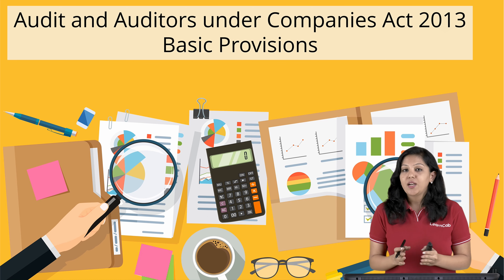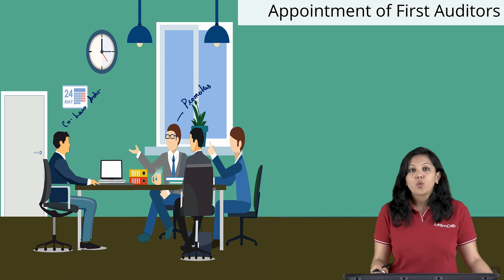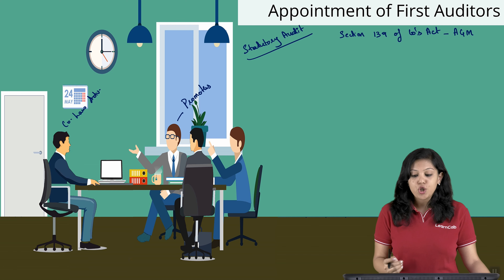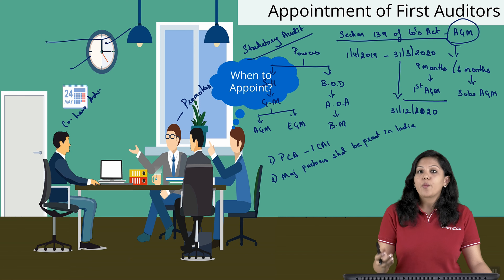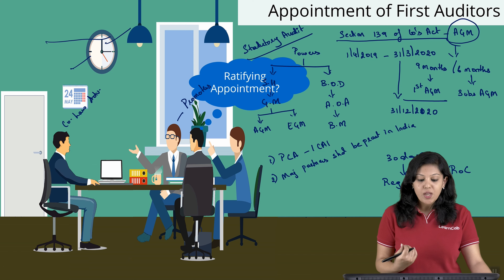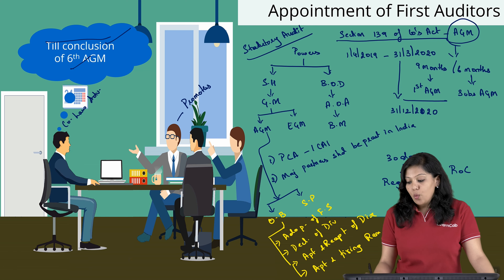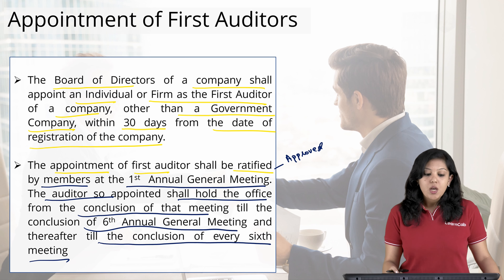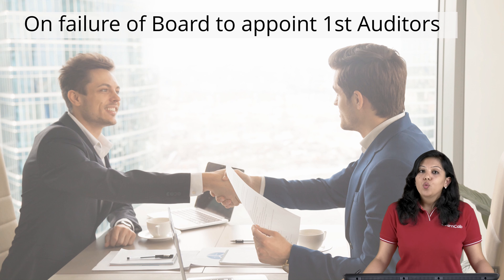Appointment of first auditors under Companies Act 2013 | CS Shruthi | cs foundation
Appointment of First Auditors under Companies Act 2013 by Shruthi Prakash | LearnCab

In this video, Shruthi talks, in brief, about the Appointment of Auditors under Companies Act 2013
She gives a brief overview of the contents covered:

1. Who appoints First Auditors
2. Which kind of company should appoint Auditors
3. Mandatory Rotation of Auditors
4. Eligibility and Qualifications of Auditors
5. Disqualifications of Auditors
6. Remuneration of Auditors
7. Powers and Duties of Auditors
8. The Audit Report
She then talks in detail about the concepts covered under the topic Appointment of First Auditors. These are:
1. Who appoints an Auditor ?
2. Which kind of company should appoint Auditors?
3. Who can be appointed as First Auditors ?
4. When should First Auditors be appointed?
5. Is ratification of appointment necessary?
6. What is the tenure of appointment?